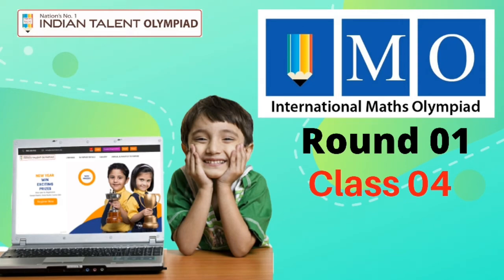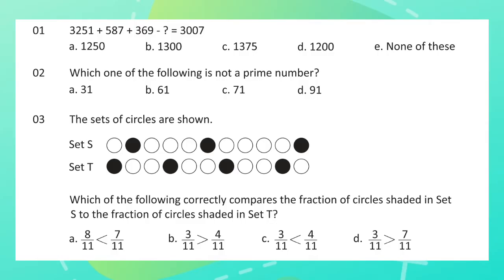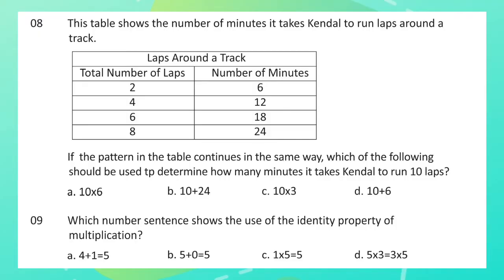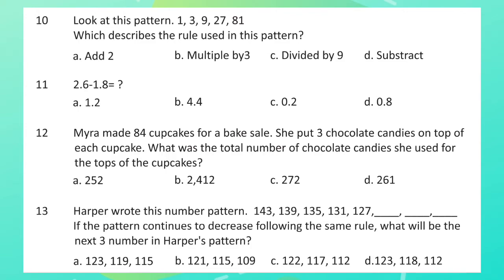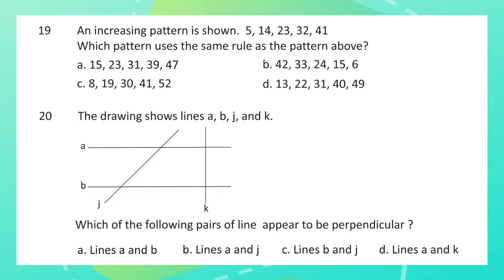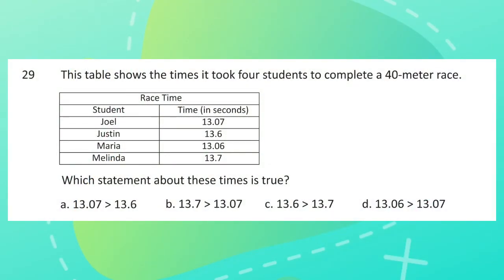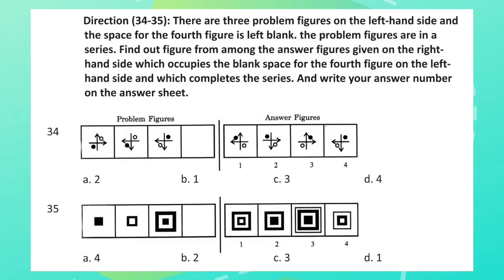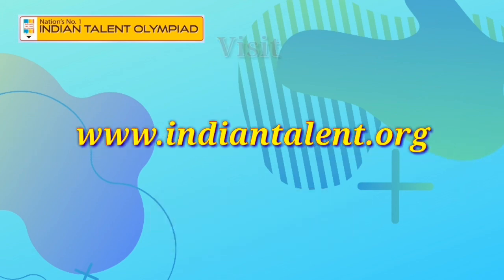Indian Talent Olympiad - IMO Class 4 Question Paper (Round 1)